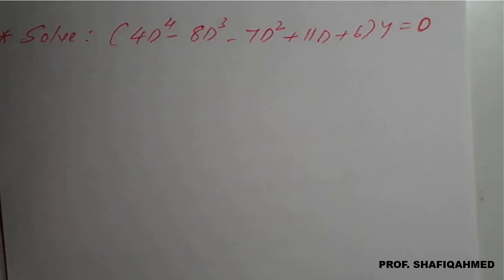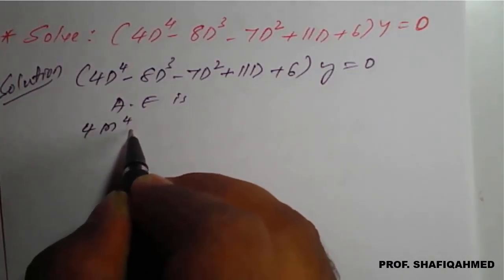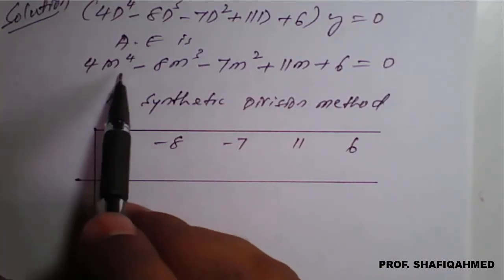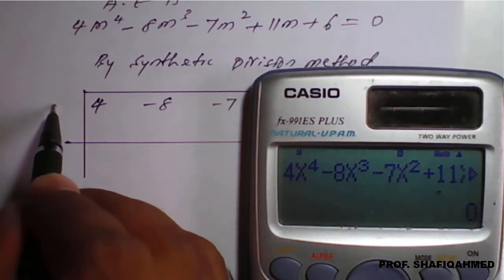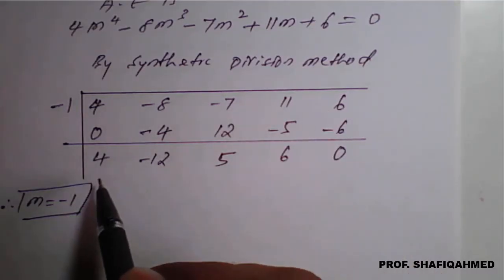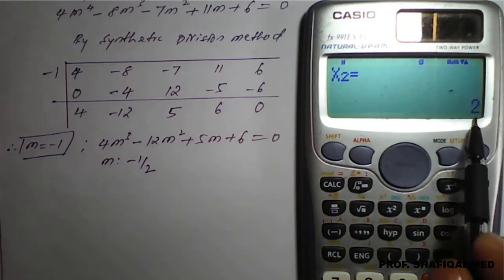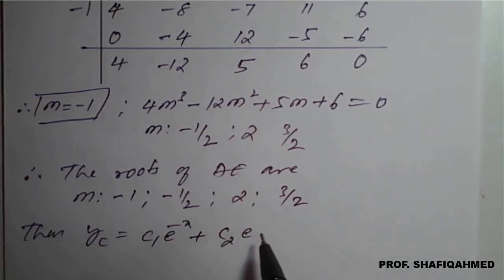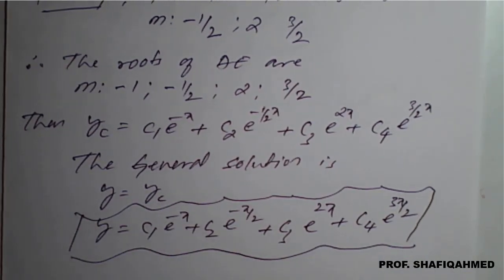#12 || Problem#7 ||Solve :〖(𝟒𝑫〗^𝟒−𝟖𝑫^𝟑−𝟕𝑫^𝟐+𝟏𝟏𝑫+𝟔)𝒚=𝟎 || 18MAT21||D . E of higher order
18MAT21 : Module : 2 : Solve :〖(𝟒𝑫〗^𝟒−𝟖𝑫^𝟑−𝟕𝑫^𝟐+𝟏𝟏𝑫+𝟔)𝒚=𝟎